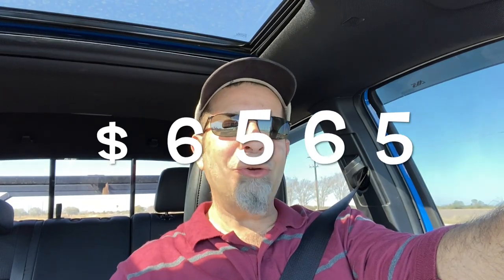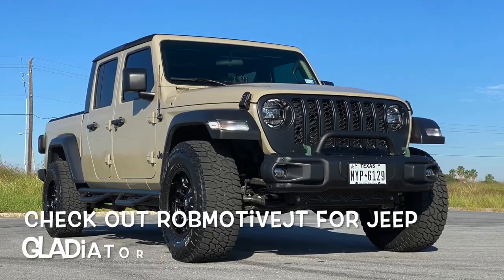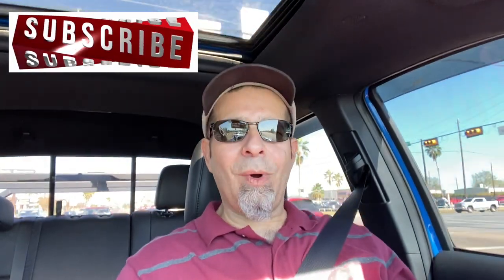Is Supercharging My Tacoma Even Enough?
Is Supercharging My Tacoma Even Enough?  I've looking for a way to give my Tacoma more power, but is a supercharger really the answer?  I took a look at the Magnuson Supercharger and it may not be!  What do you think?

My Tacoma Lift On The FRONT:
(Commissions Earned)